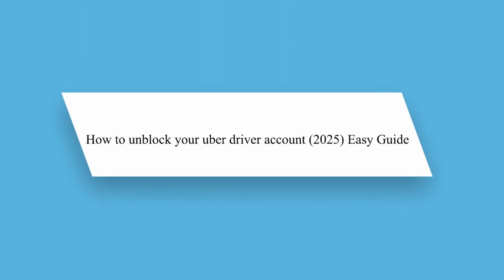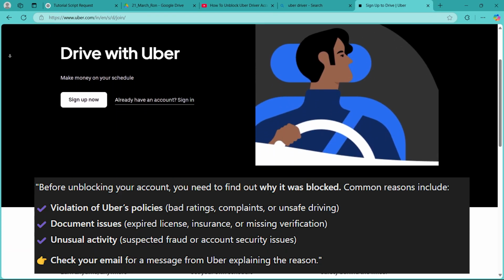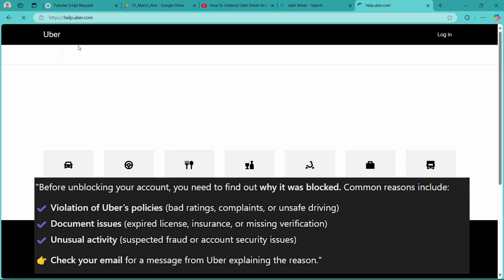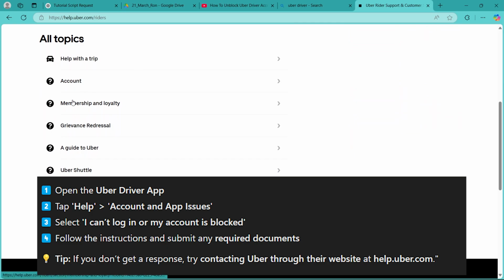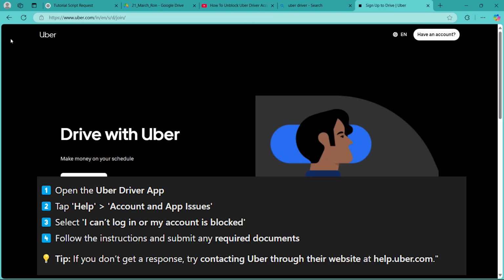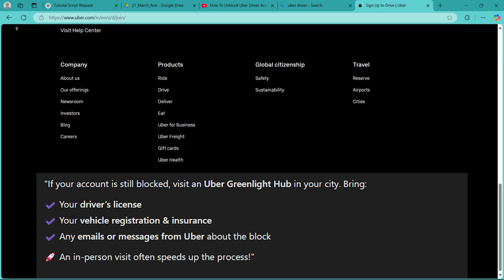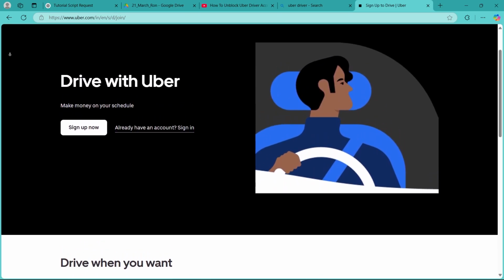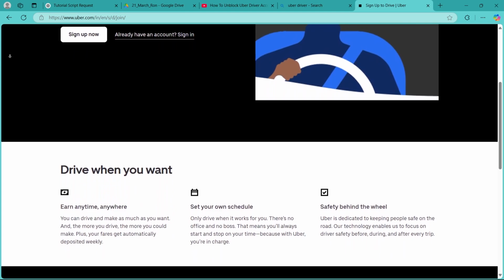How To Unblock Your Uber Driver Account (2026) Easy Guide